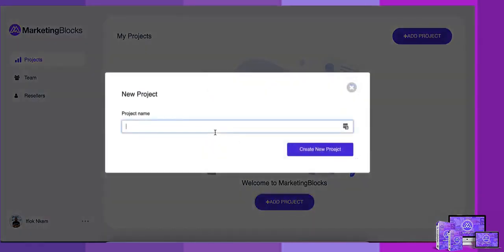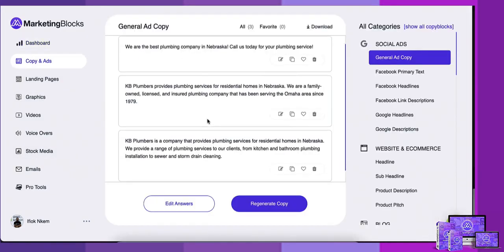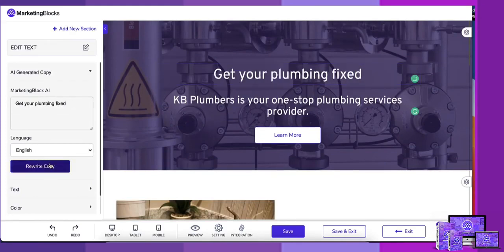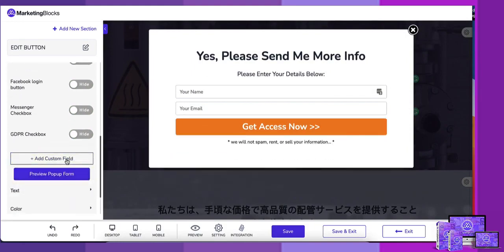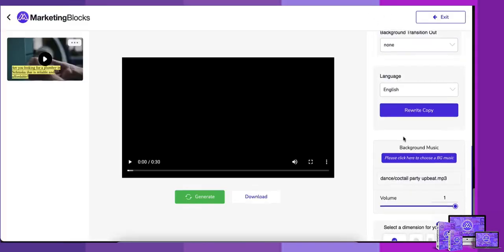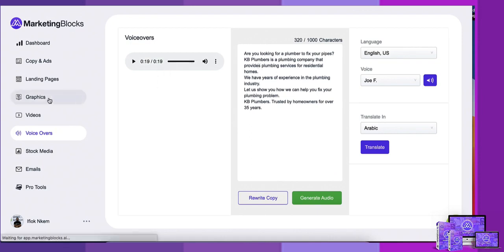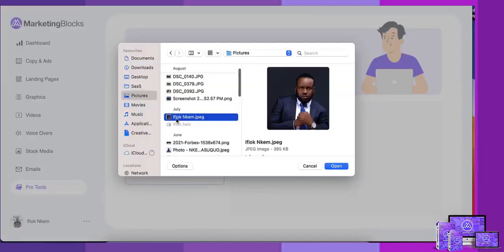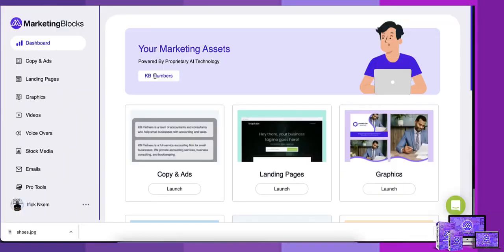🆕MarketingBlocks AI Apps⏩ Product Demo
No need to buy expensive marketing tools MarketingBlocks AI does it all for you. All online business assets for local and online businesses in just 1 click

This A.I. powered app automatically creates an online ‘Ready-To-Profit’ business using just a keyword in less than a minute.

// Generates high converting landing pages
// Generates high converting email swipes
// Generates social ads Content
// Generate Websites & Ecommerce marketing copy
// Generate graphics